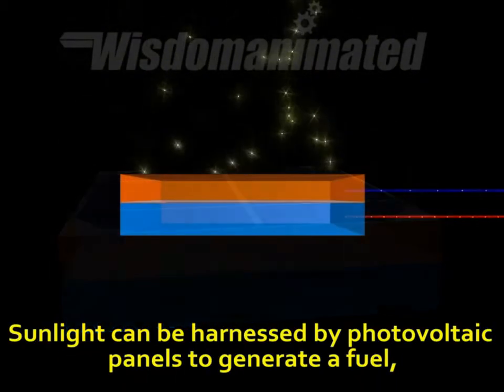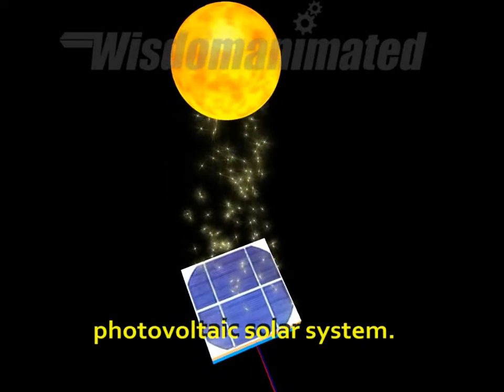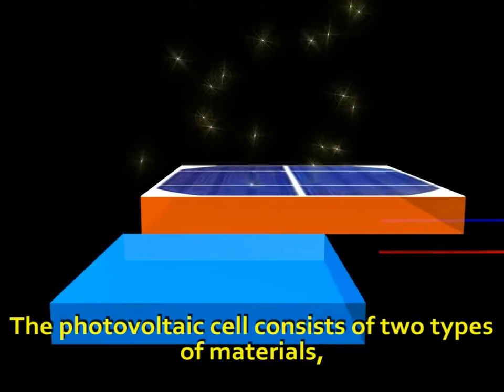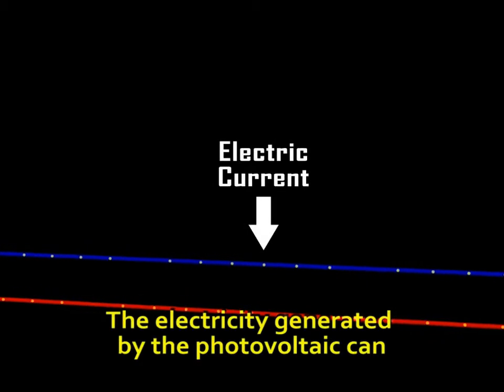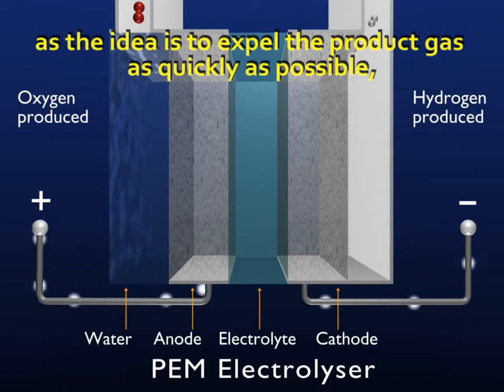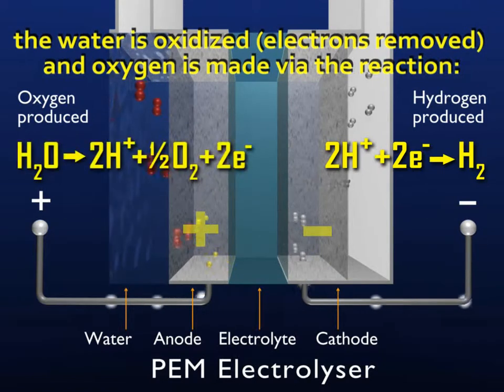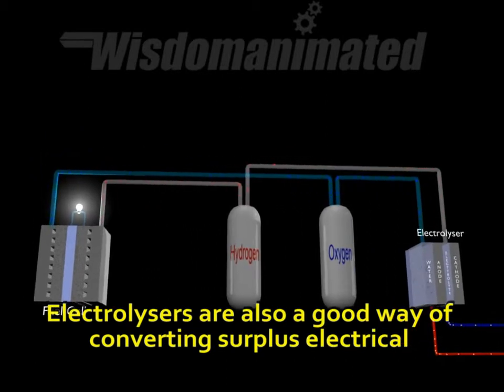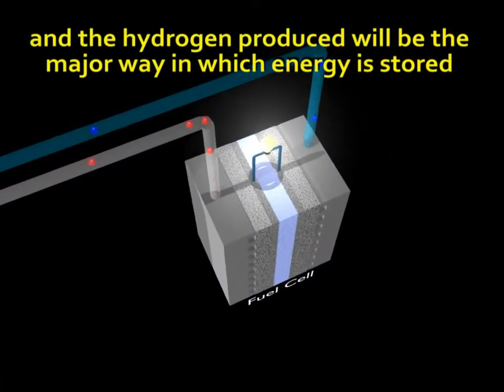Panel Solar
Description of an integrated system producing electrical energy through photovoltaic energy, which produces hydrogen, through electrolysis, which is supplied to a fuel cell.
Descripción de un sistema integrado para producir energía electrica, mediante energía fotovoltaica,  cuya energía produce electrolisis que genera hidrogeno que abastece una pila de combustible.